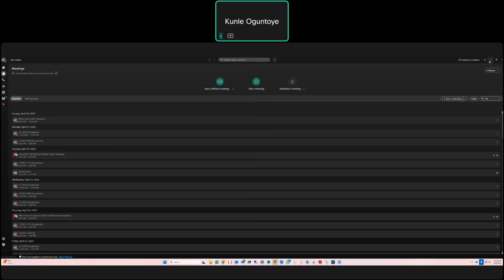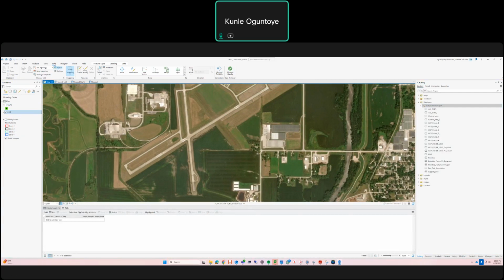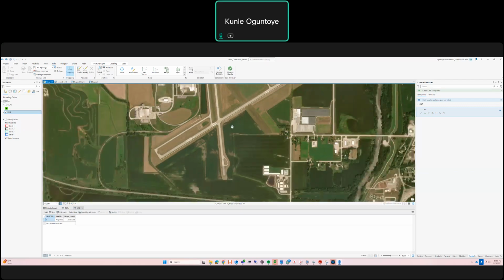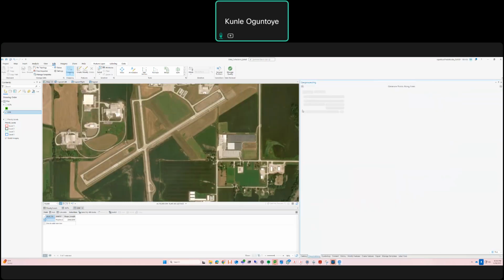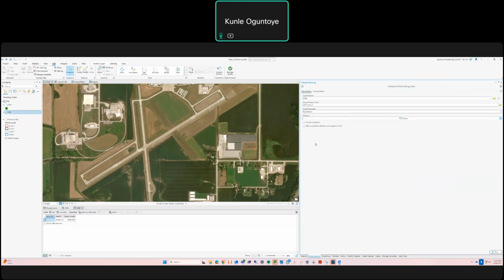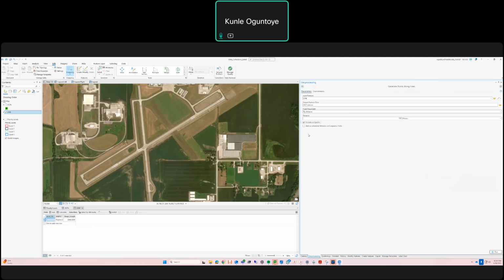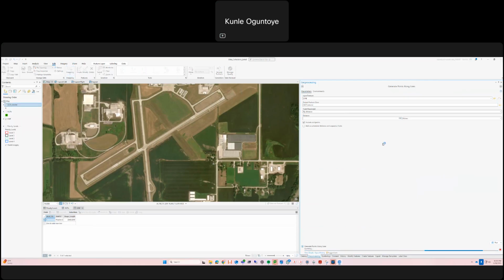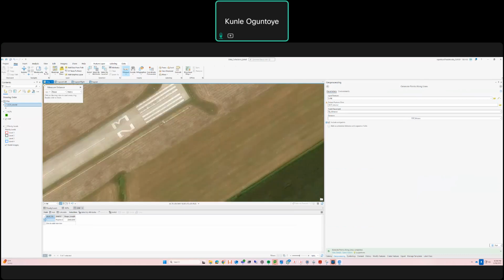Video 2 Generate Points along line